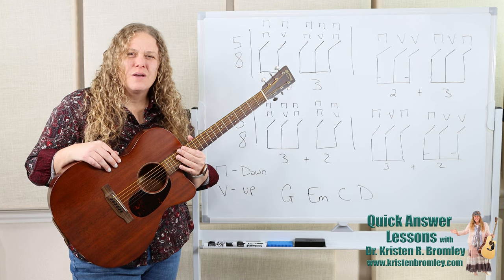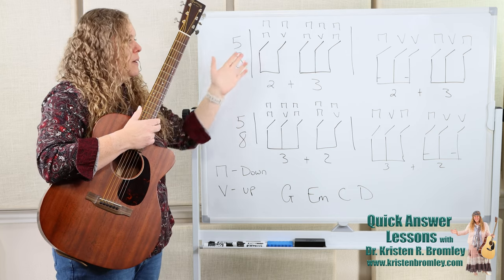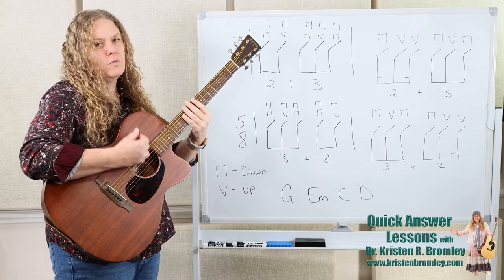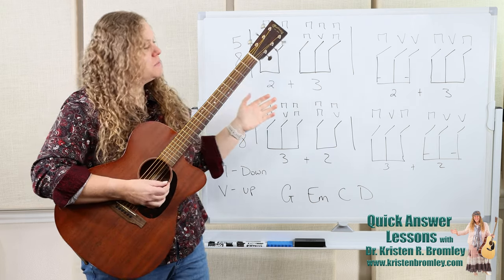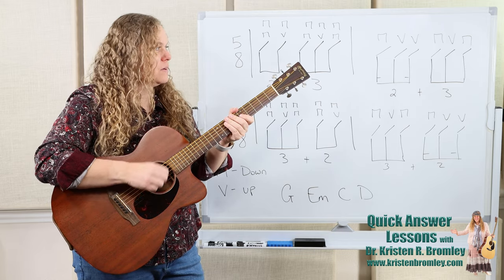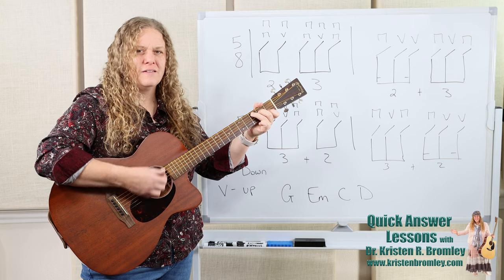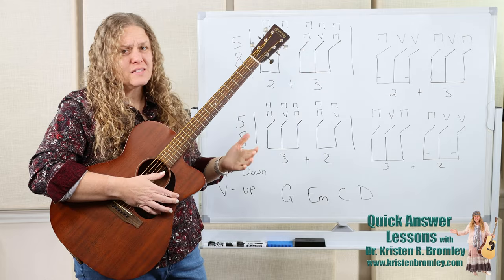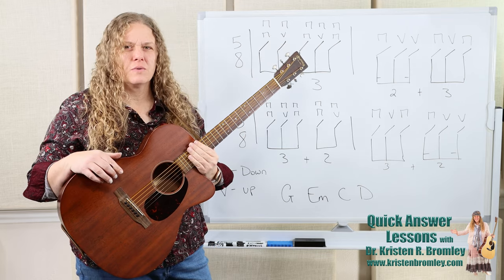Strumming Patterns for 5/8 Time - Quick Answer Lesson with Dr. Kristen R. Bromley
In this Quick Answer Guitar Lesson, Dr. Kristen R. Bromley explains and demonstrates a strumming approach for playing the guitar that works great in 5/8 time and will also work for 5/4 time.  5/8 time is an odd meter.

Tablature Book -